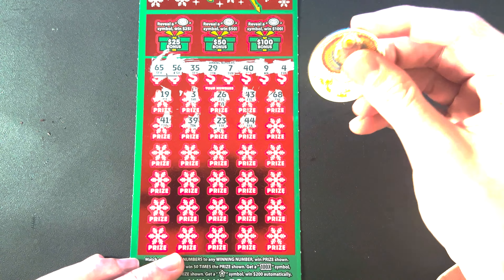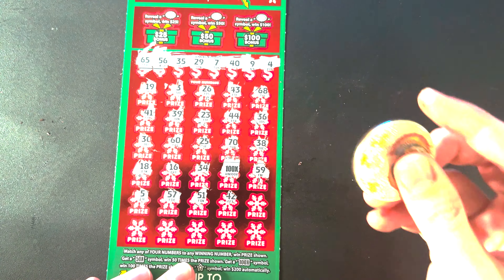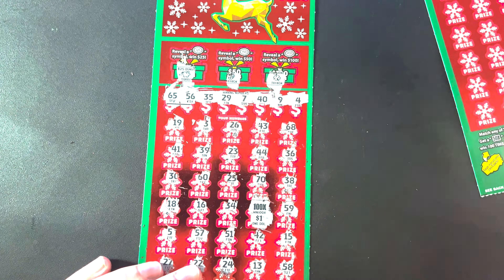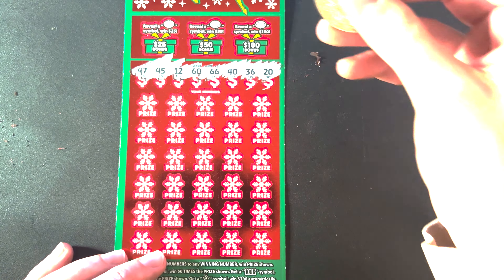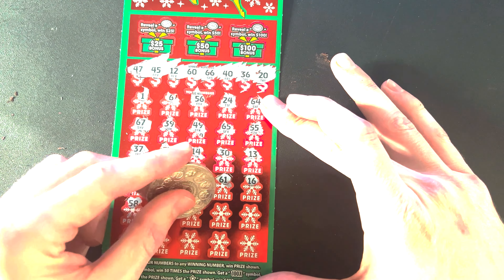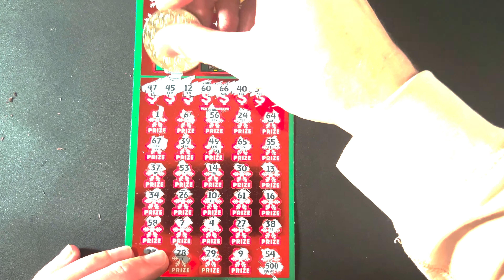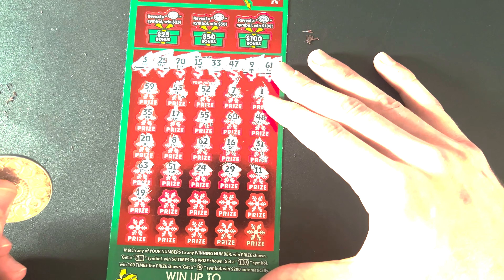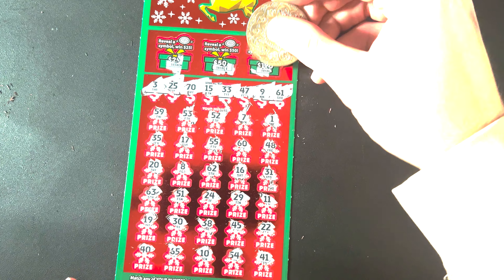Big Win! 💲💲💲 Holiday 🦌